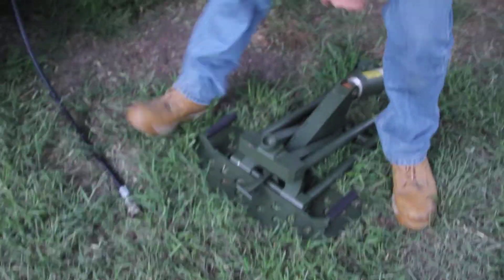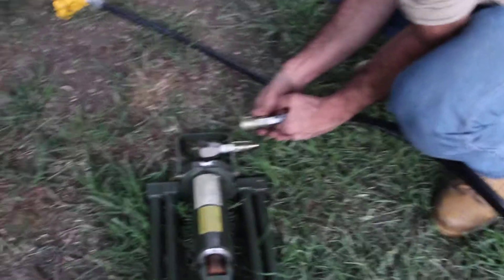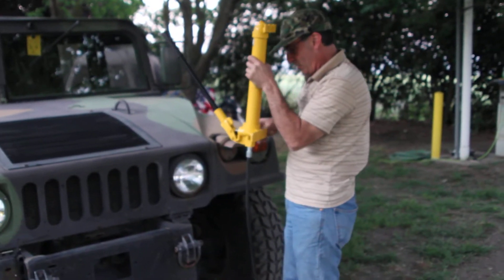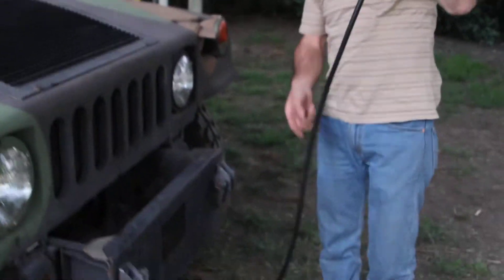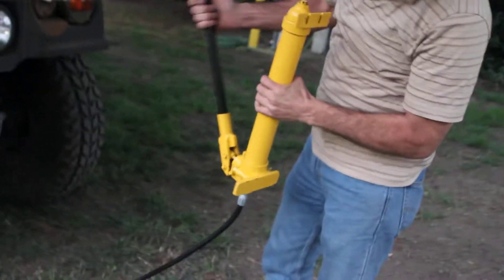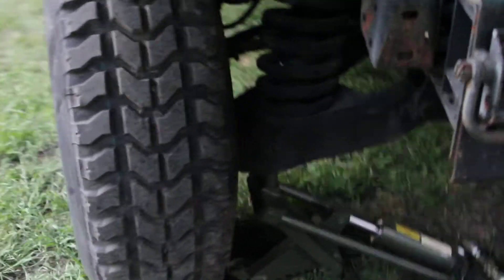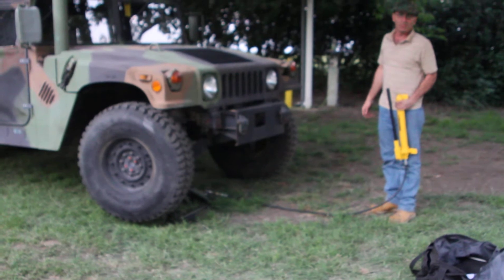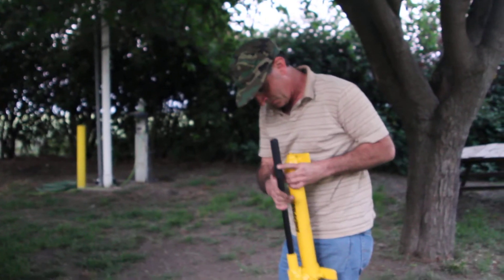bogart hmmwv jack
The 30M-HVBMI Kit (NSN 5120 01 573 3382) has been tested in the mud, sand, wet sand and on gravel slopes with a compound longitudinal and lateral grade of 7 percent. Lifting from the shock mounting bolt on the underside of the lower control arm, the Bogert Jack has a minimum lifting height of 5.75 inches and a maximum lift height of 20.75 inches, providing 14 inches of available lifting power stroke.